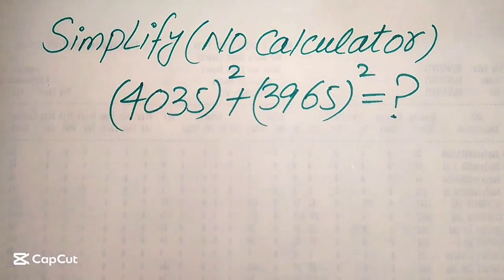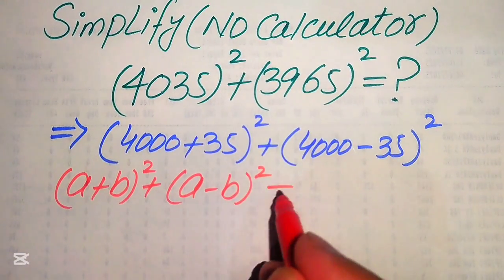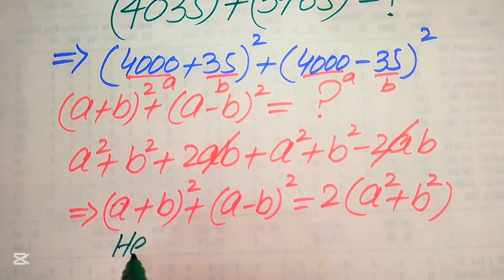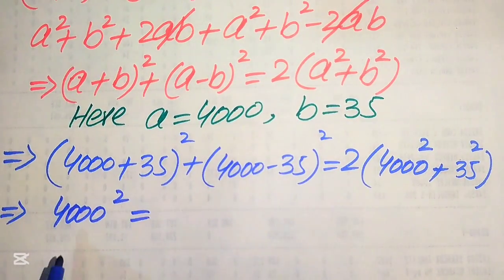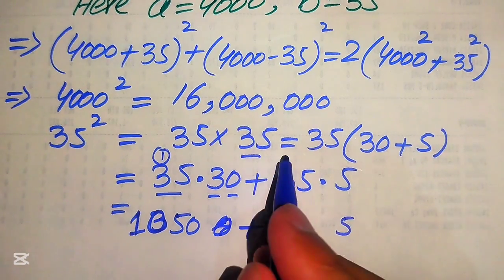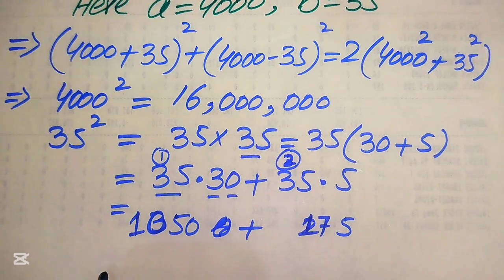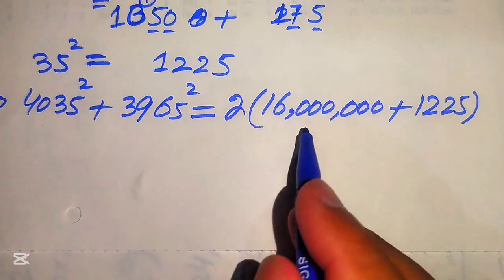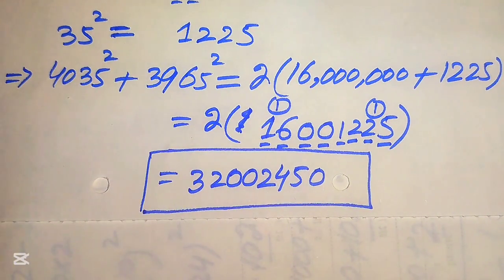Solving a 'Harvard' University entrance exam | Calculator Not Allowed !!